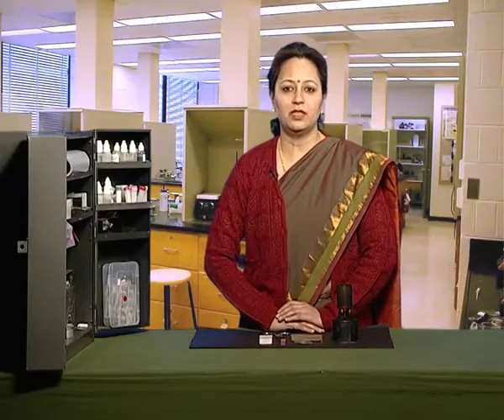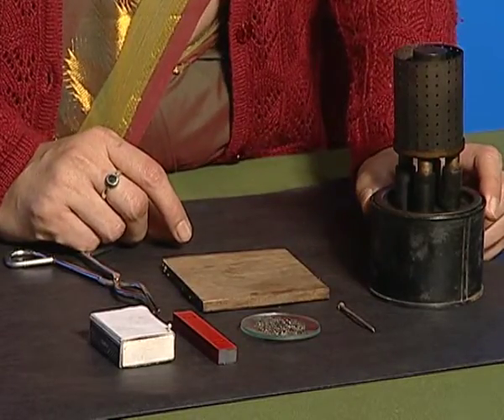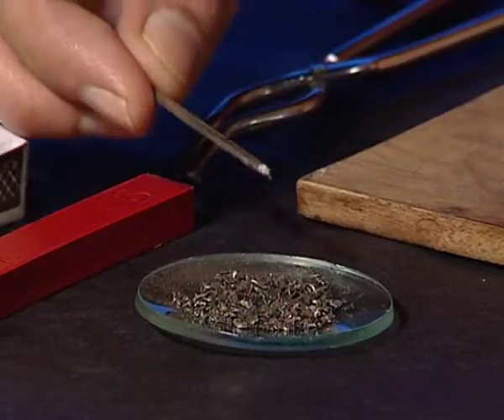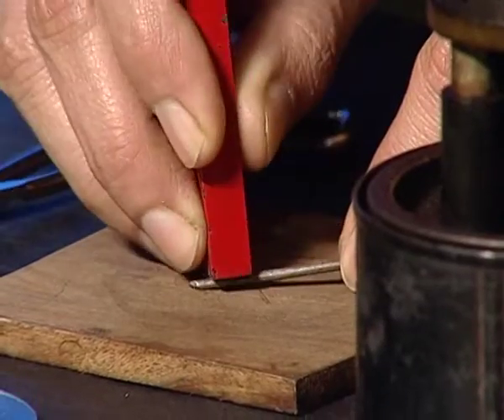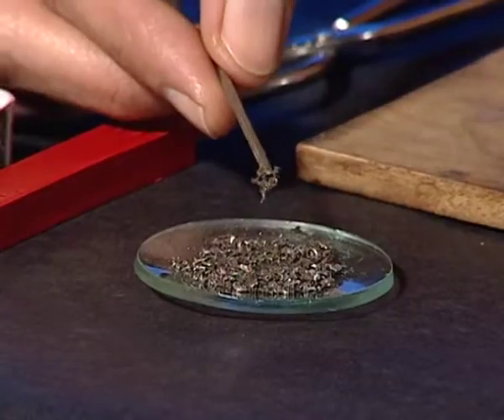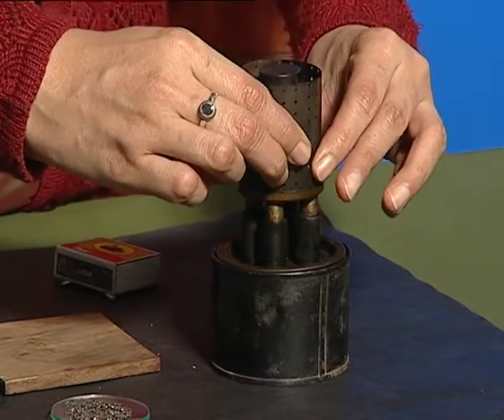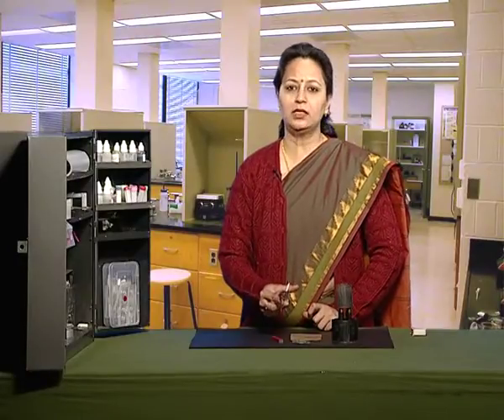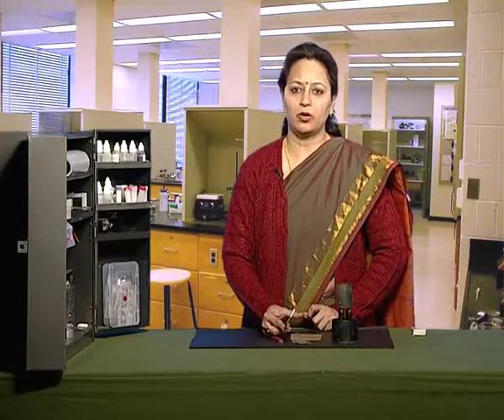Fun With Magnet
Subject: Science
Course: Sec.